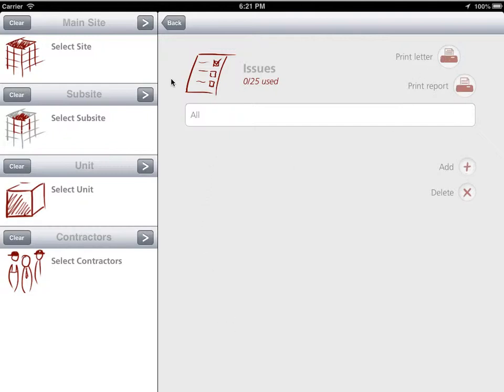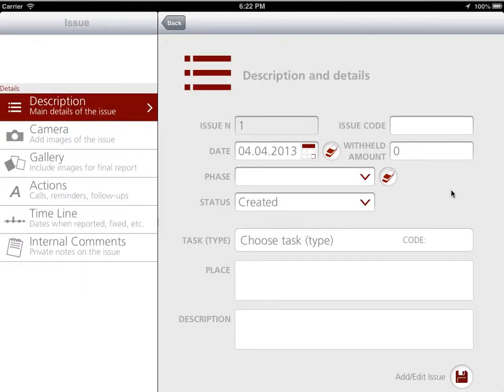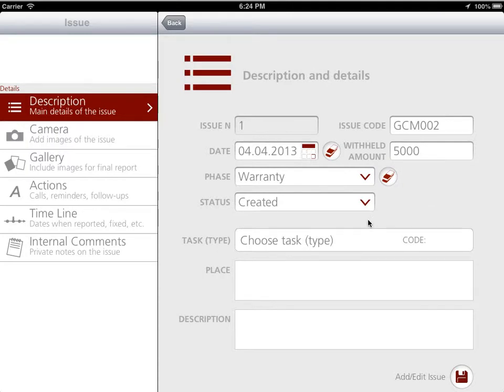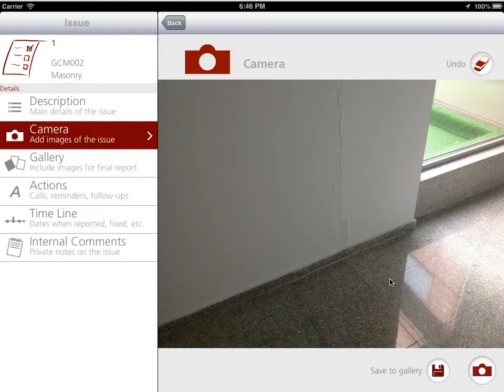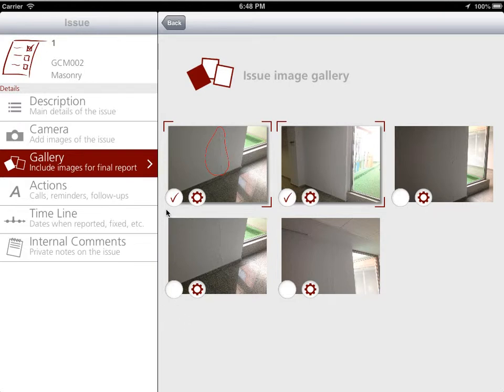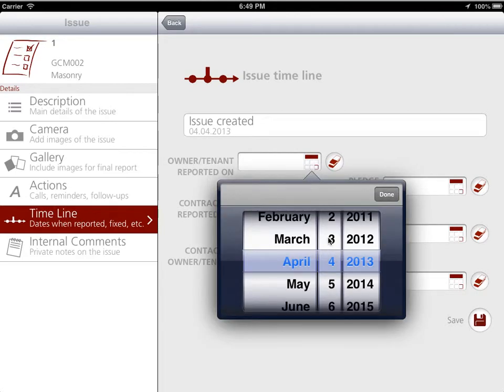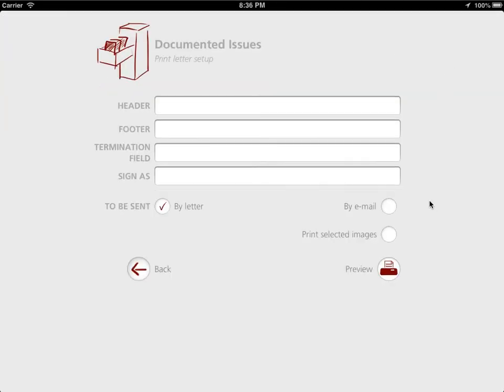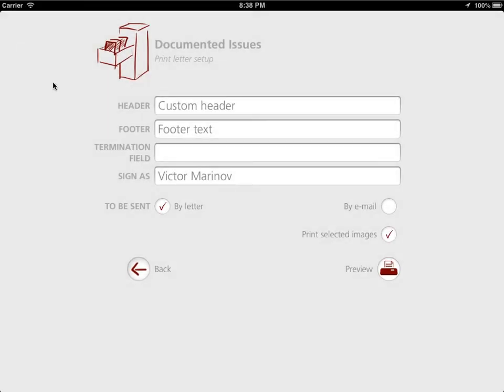QManager Tutorial 04 - Inspect Sites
Screencast tutorial that covers the third lesson for using the netcos QManager iOS application. Learn how to create on-site inspection reports, take photos of the defficiencies, document issues and print notification letters.